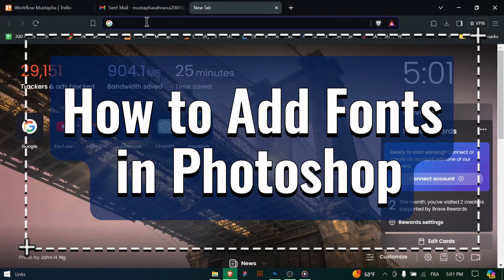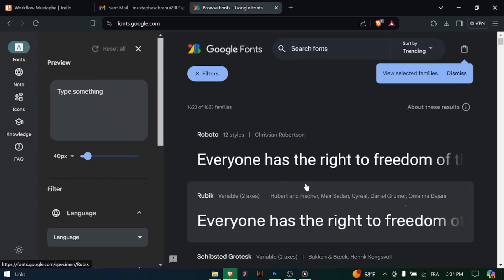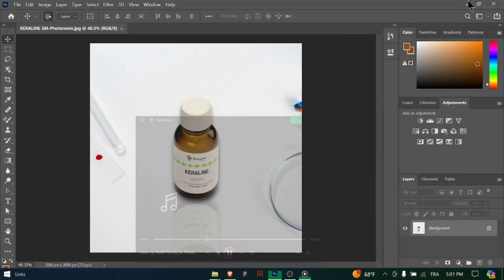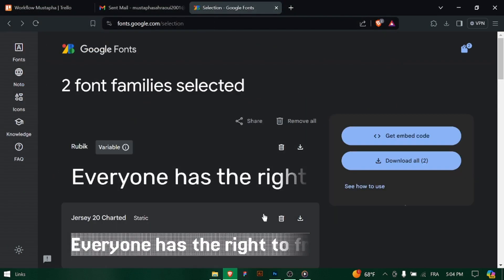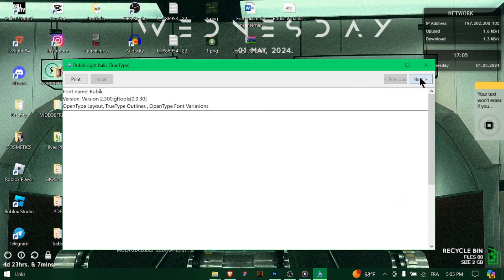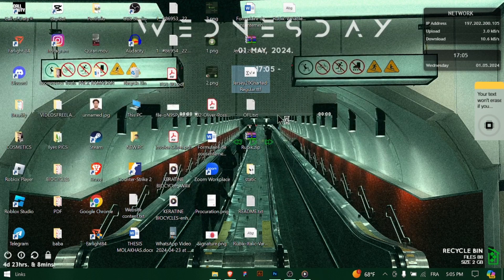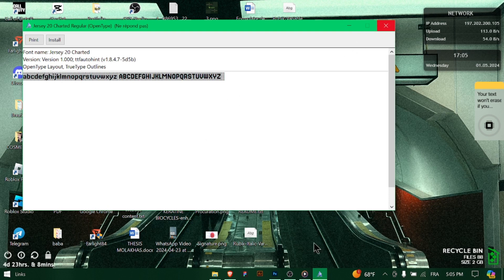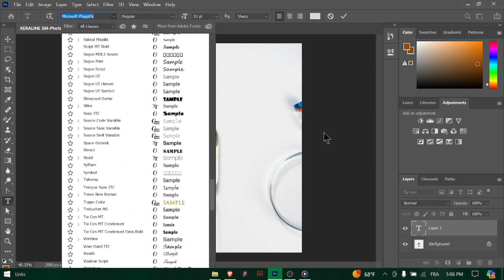How to Add Fonts in Photoshop (2026) - Full Tutorial!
In todays video i show you how to add fonts in photoshop.